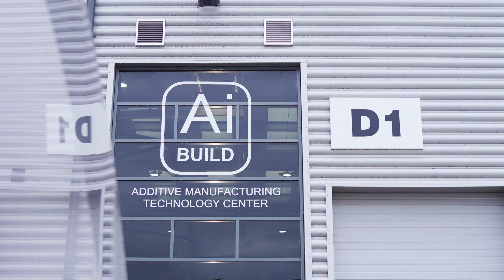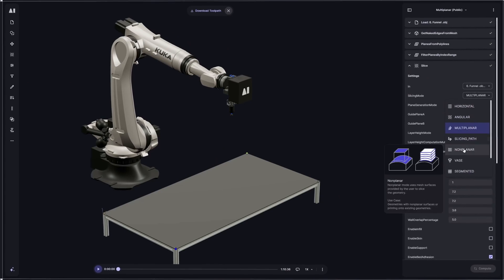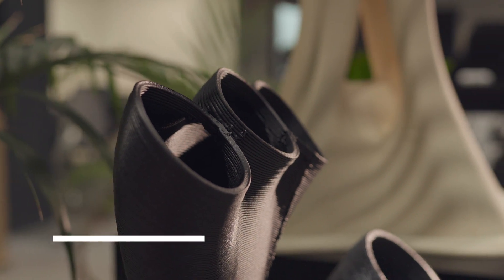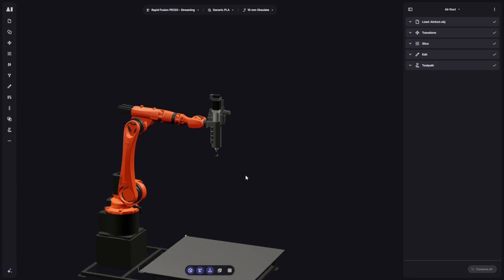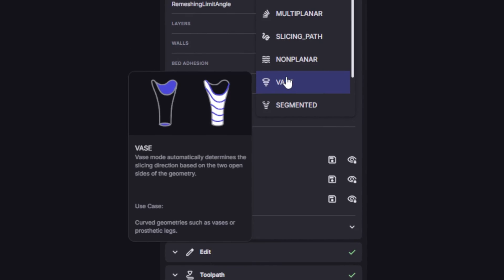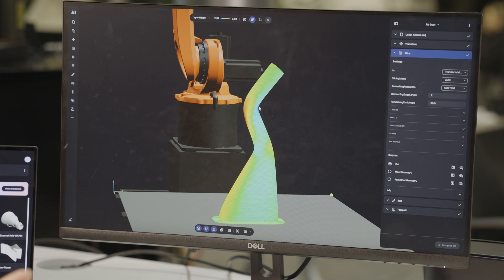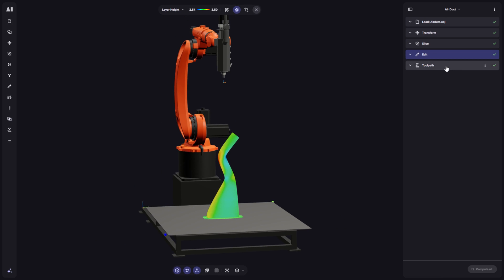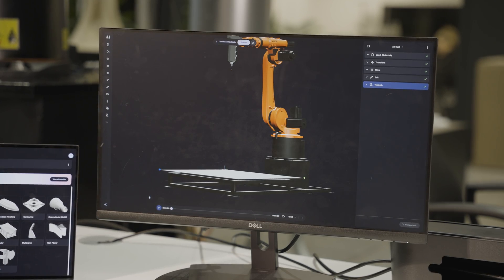AI Build x Rapid Fusion | Revolutionising Advanced 3D Printing Workflows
Explore the powerful collaboration between AI Build and Rapid Fusion, where smart software meets precision hardware to transform advanced 3D printing workflows.

By combining AI Build’s intelligent toolpath automation platform with Rapid Fusion’s industrial pellet extrusion systems and robotic integration, this partnership is pushing the boundaries of what’s possible in additive manufacturing.

🔍 Key Highlights:
– Automated multi-axis toolpath generation
– Real-time integration with KUKA robotic systems
– Streamlined large-format printing for industrial applications
– Enhanced precision, repeatability, and speed at scale

Together, we’re delivering scalable solutions for manufacturers looking to simplify complexity and accelerate production.